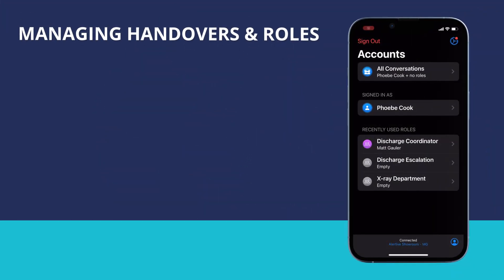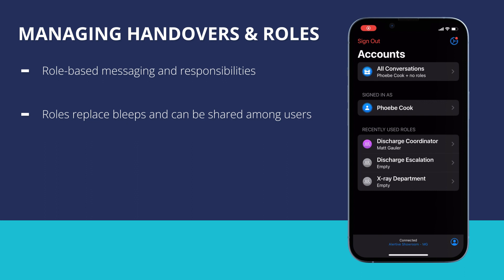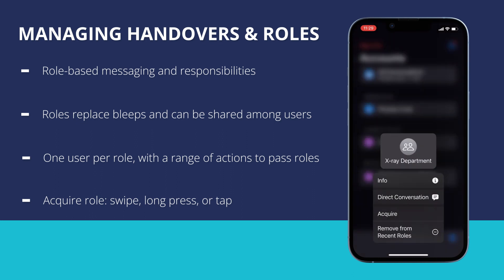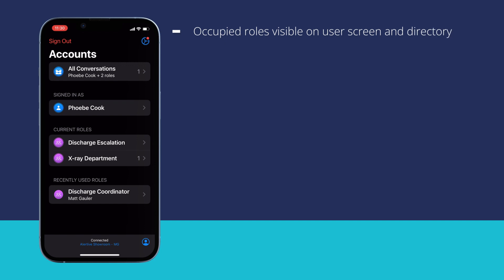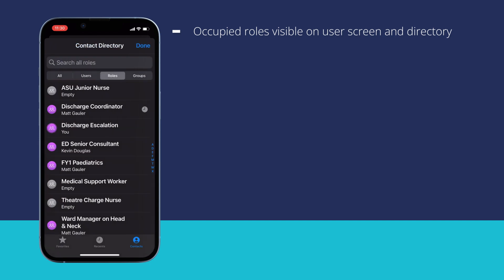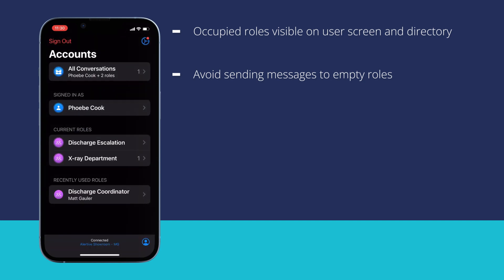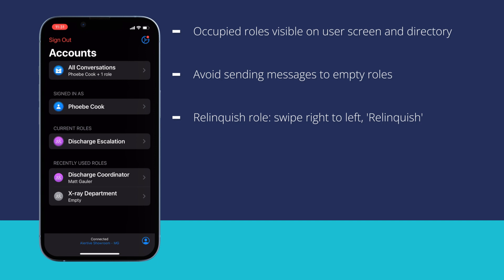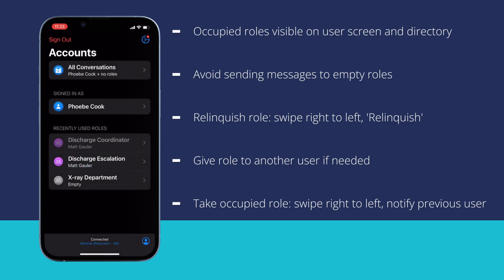Alertive Training - Managing Handovers and Roles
Converse on behalf of roles representing responsibilities or specific duties
Roles can be shared among multiple users based on duty schedules
Only one user can occupy a role at a time, with actions to pass the role to others
To acquire a role, swipe right to the left (iOS) or click 'acquire' (Android) on the role in the accounts screen
Occupied roles are visible on the user screen and in the user directory
Avoid sending messages to empty roles without an occupant
Relinquish your role at the end of your shift by swiping right to left (iOS) or selecting 'Relinquish' (Android)
Optionally, give the role to another user for the next shift
Take an occupied role by swiping right to left (iOS) or selecting 'Take' (Android) if needed. The previous user will be notified